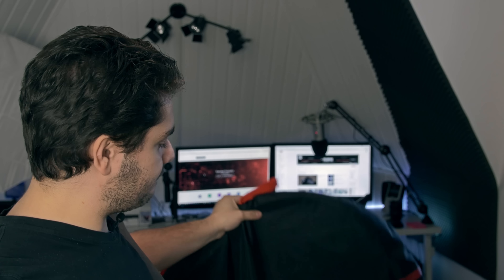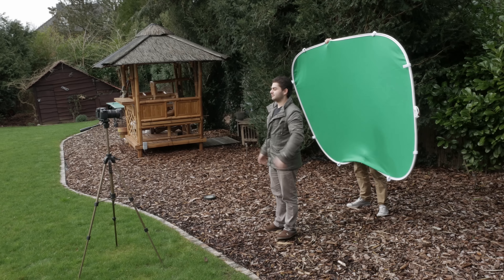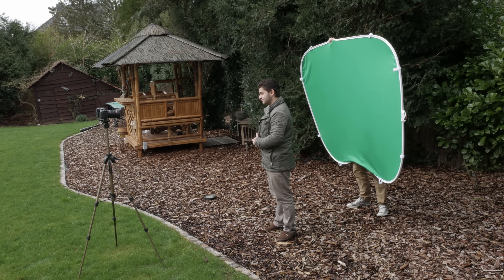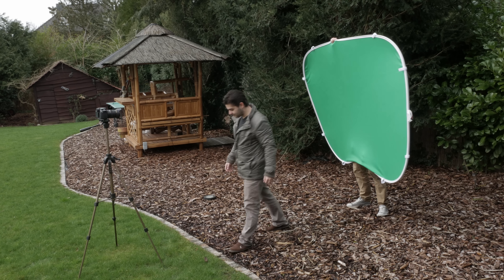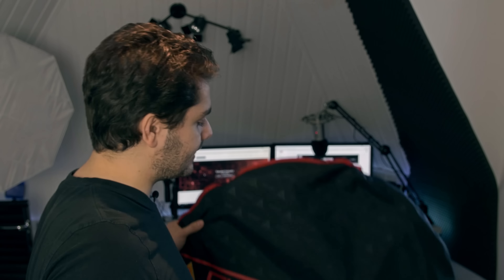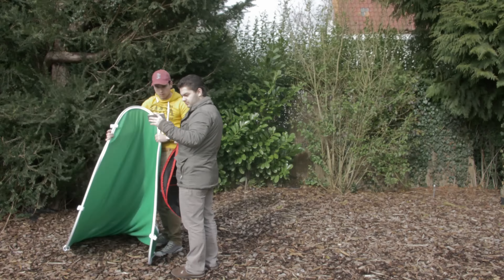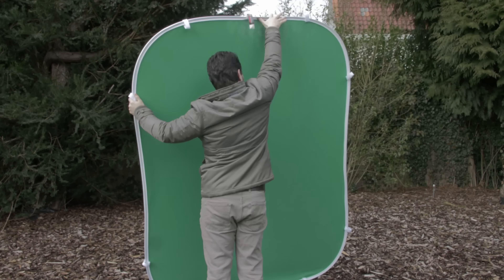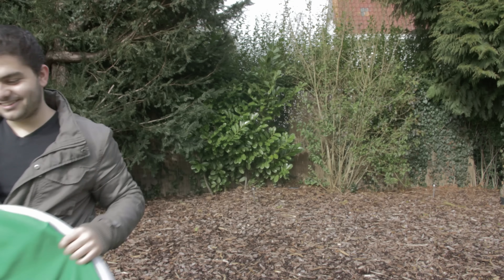The Photoflex Greenscreen - REVIEW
I will be talking about a great on-the-go greenscreen that you can use easily without having a whole studio.

Host & Creator
Ignace Aleya